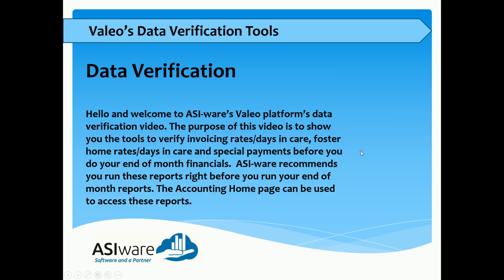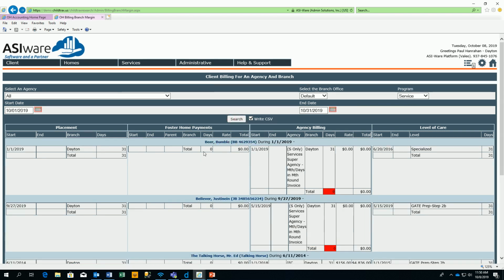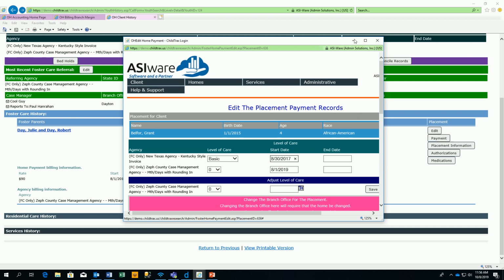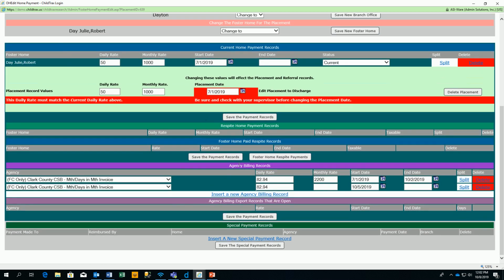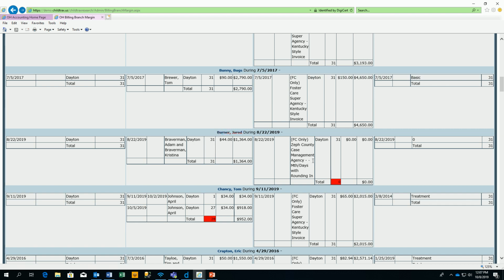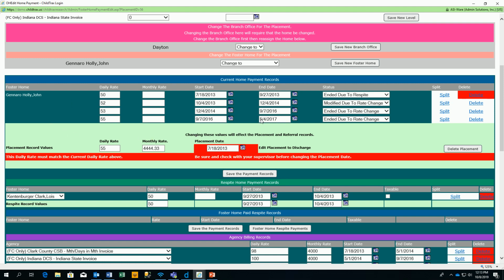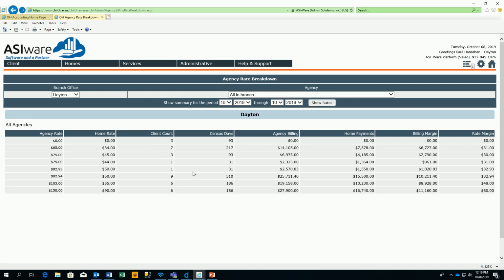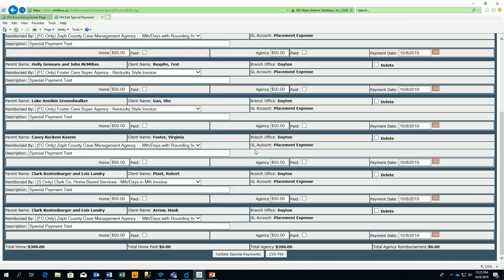Rates and Level of Care, Verfication Checks